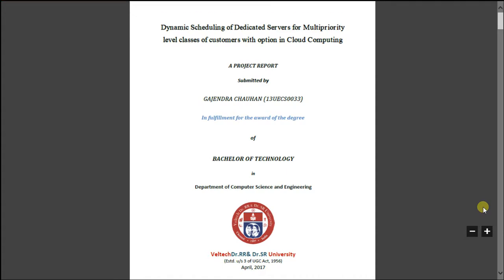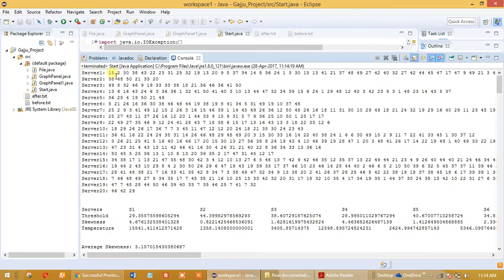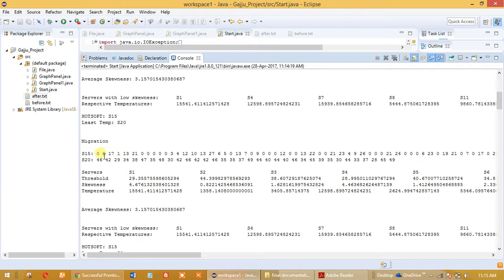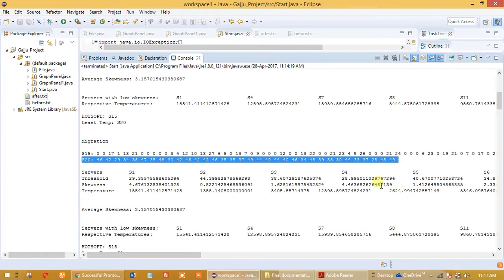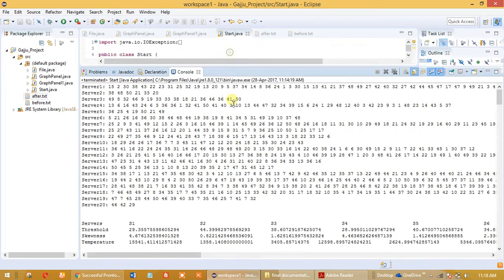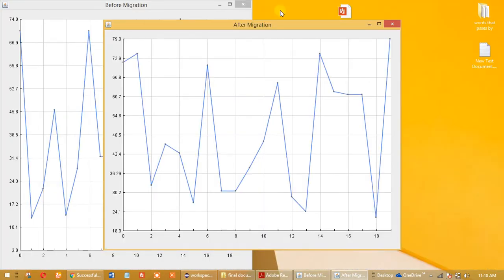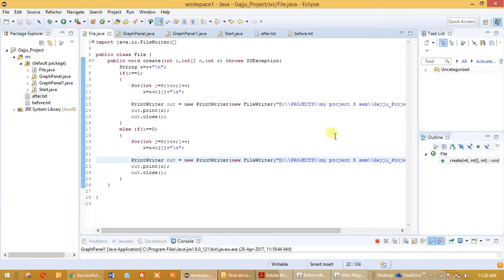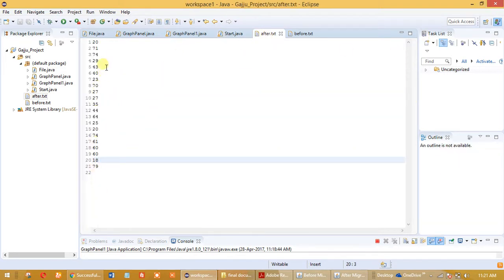batch 23, Gajendra chauhan, 8 Sem project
Dynamic Scheduling of Dedicated Servers for Multi-priority level classes of customers with option in Cloud Computing